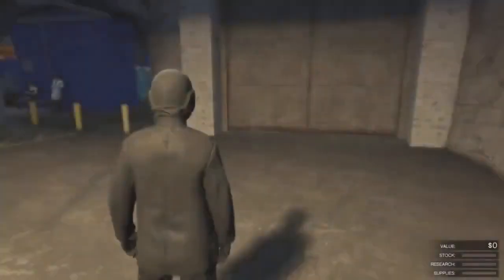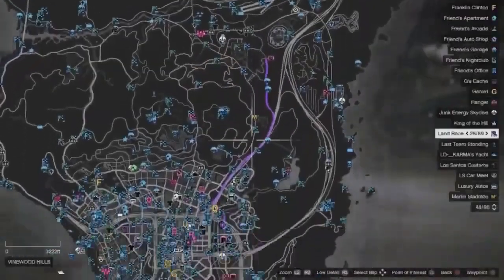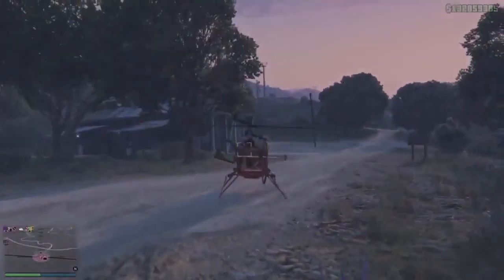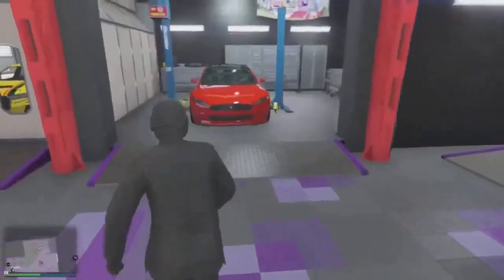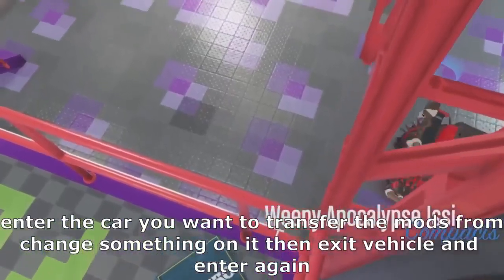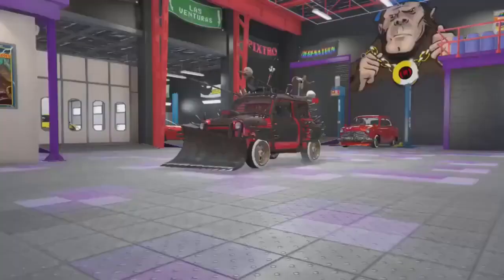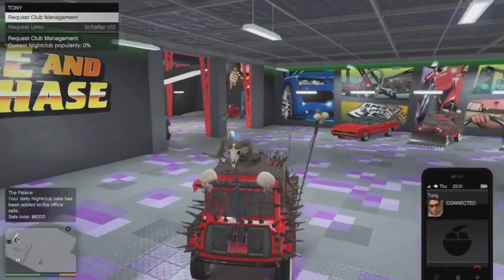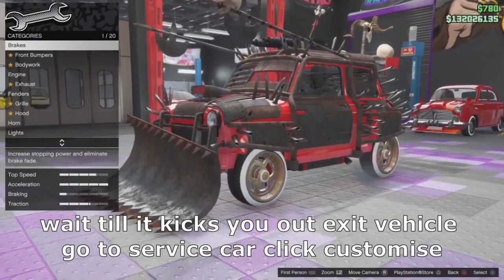GTA5 SOLO AND SUPER EASY CAR TO SERVICE CAR MERGE GLITCH OLD AND NEW GEN PS4/5 (PATCHED)